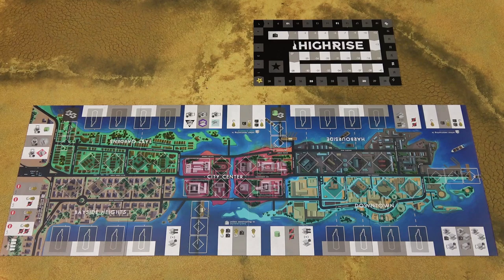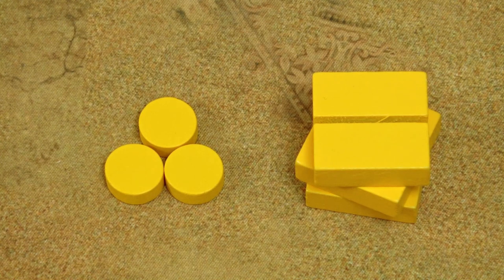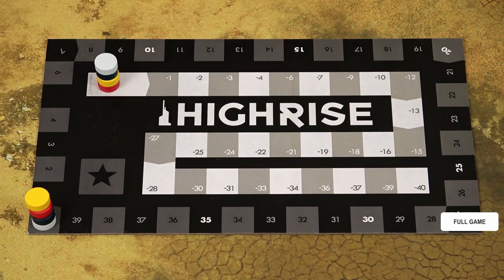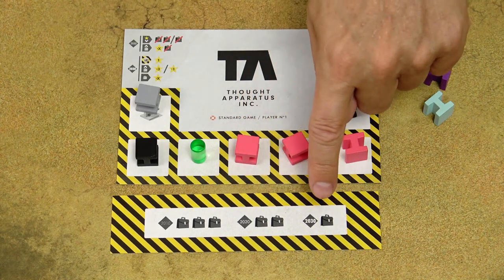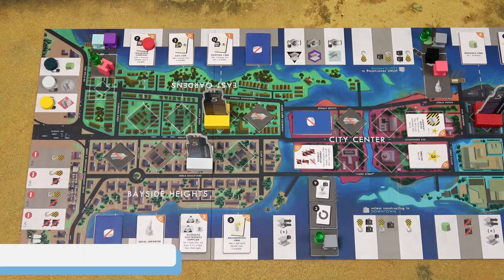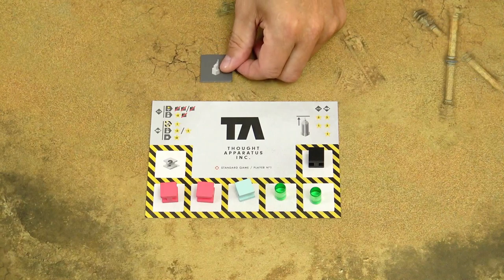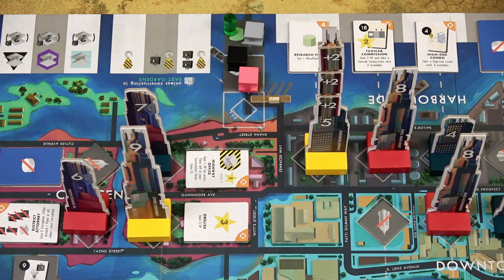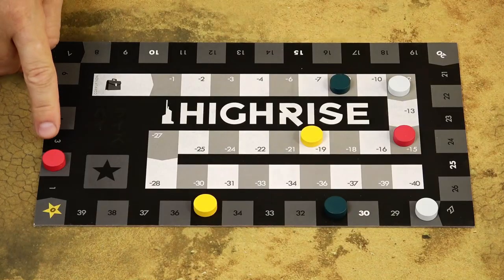Game in a Nutshell - High Rise (how to play)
[UPDATED]: The definition of Neighborhood for neutral moguls clarified.

"Game in a Nutshell" is a series of videos designed to teach the board games. In this video we're going to learn how to play High Rise.

Index:
00:00   Intro
00:44   Setup
08:19   Gameplay
10:02   Movement
11:09   Actions
 11:15   Take a Floor
  12:21   Extended Construction Yards
  13:20   Not Enough Floors
 13:38   Corruption
 14:54   Bonus Spaces
 15:51   Tenants
 16:27   Power Cards
 17:50   Construction
  18:58   Building Height
  20:15   Placing a Building
  21:13   Demolishing a Building
  21:36   Building in a Suburbs
  21:55   Penthouses
  22:51   Spires
23:28   End of the Round / Game
 24:07   Upkeep
 24:46   Tallest Building Bonus
 26:38   Corruption
29:07   2-Player Game
 30:05   Neutral Moguls
  30:05   Block
  30:37   Move and Take Action
 31:53   Bonus Tiles
 32:23   End of the Round
33:08   Solo Game
 34:17   Neutral Moguls
 34:53   Bonus Tiles
 35:28   Blueprint Blockers
 36:29   End of the Round